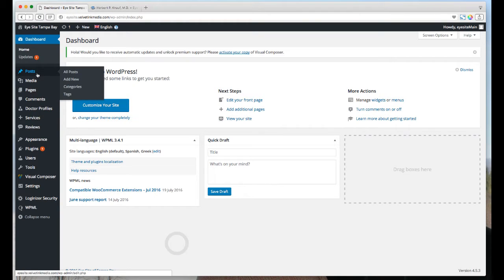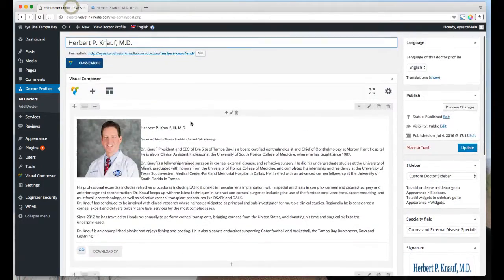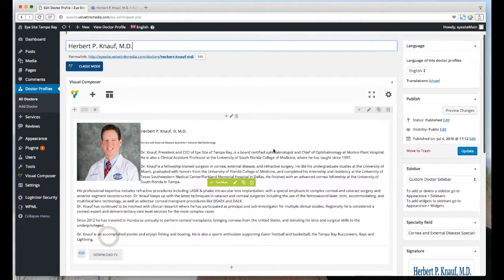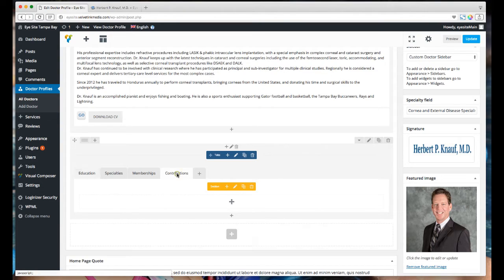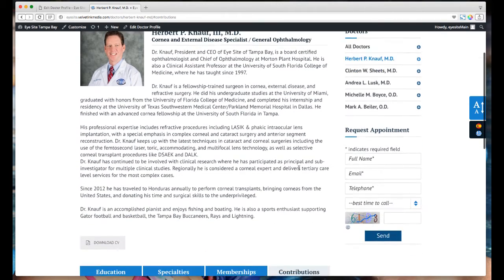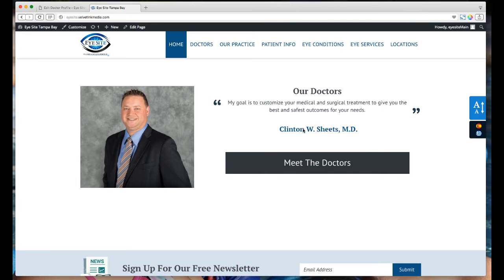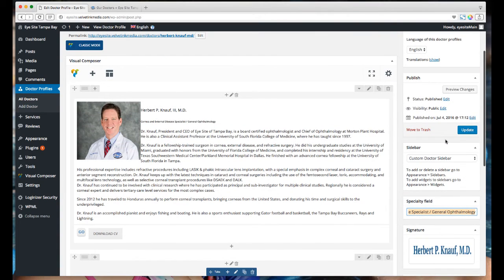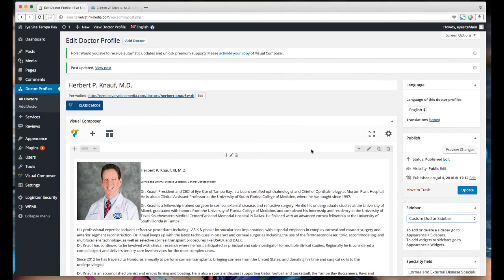EyeSite Tampa Bay WordPress -Doctors